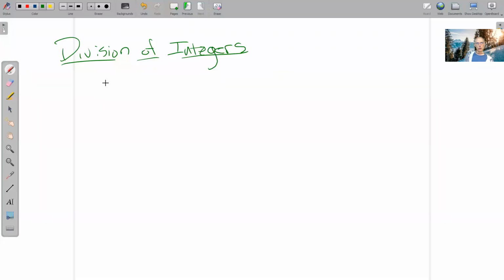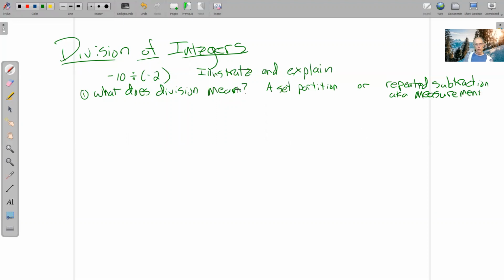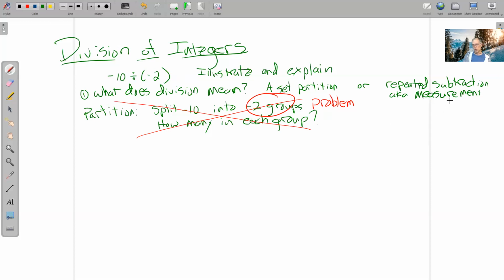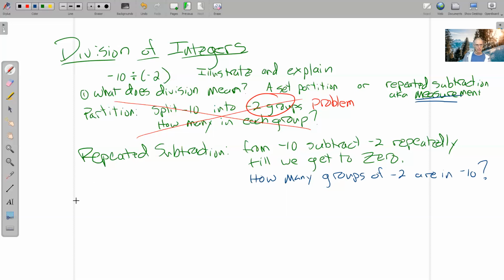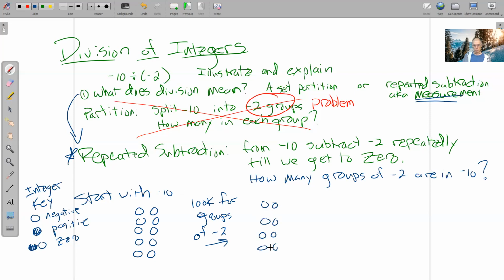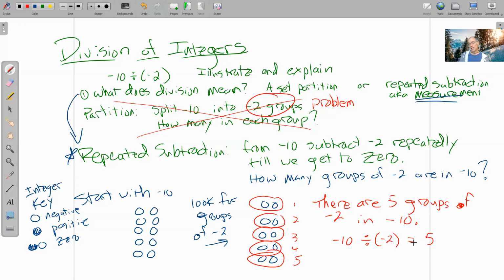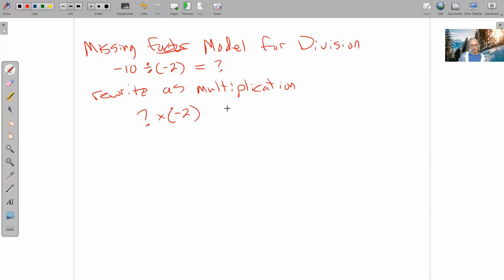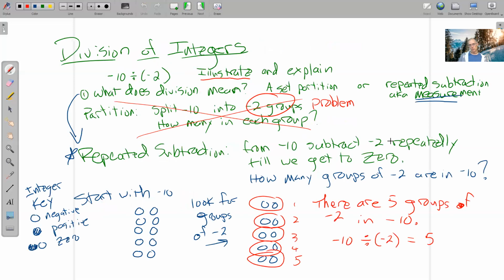MfEST 1 integer division model example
Models for Integer Division
-10/(-2)